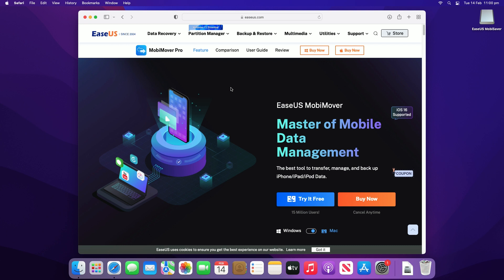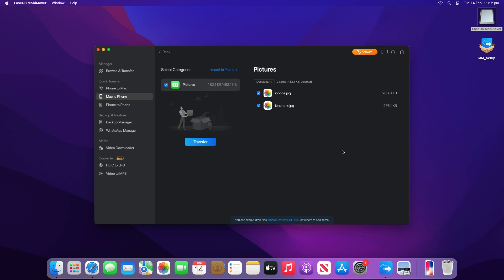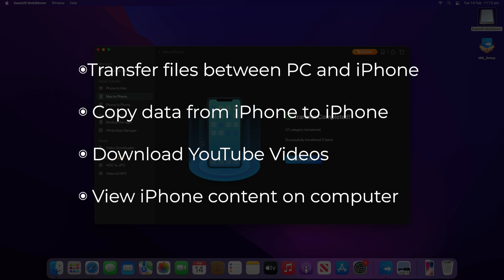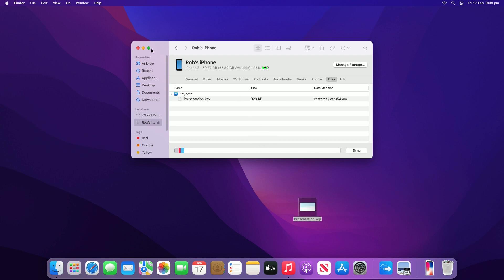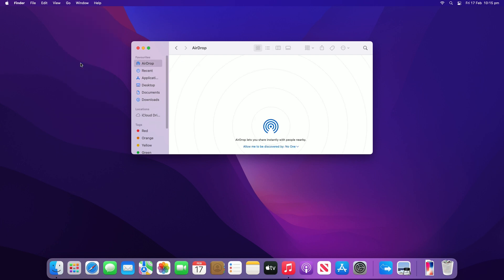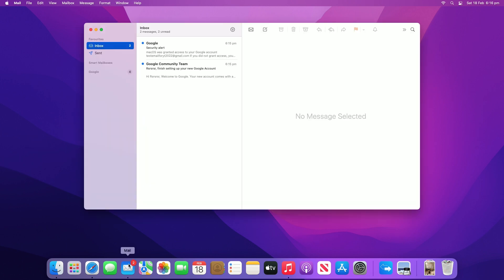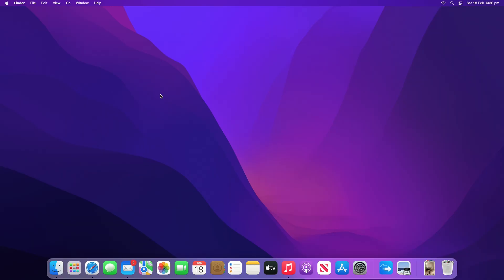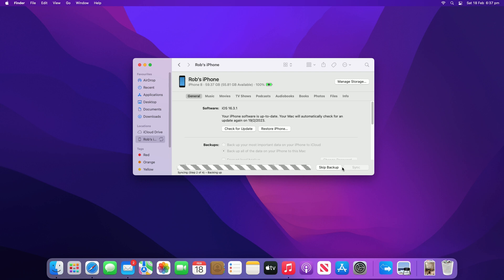5 Ways to Transfer File Between iPhone and Mac (2023)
In this video we take a look at how to transfer file between iPhone and Mac. All these tips will help to transfer files from iPhone to Mac or vice versa. There are five popular ways of doing this and  EaseUS MobiMover is a good choice: